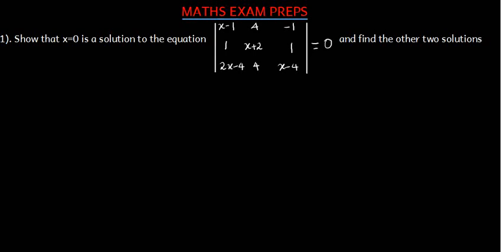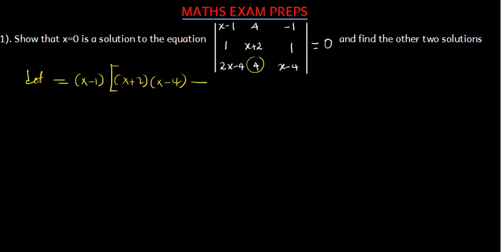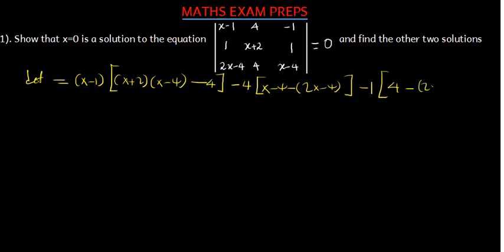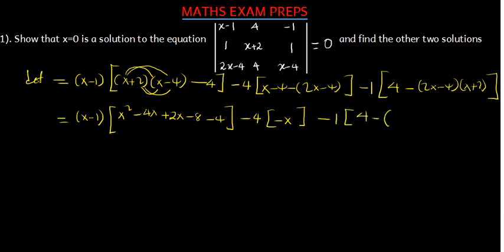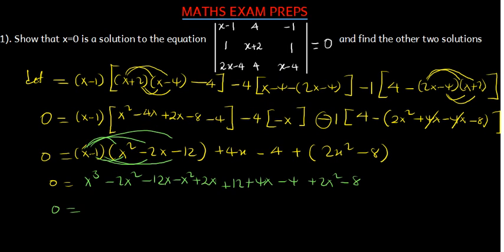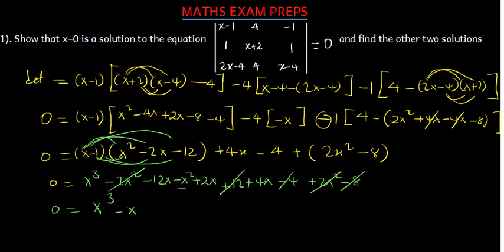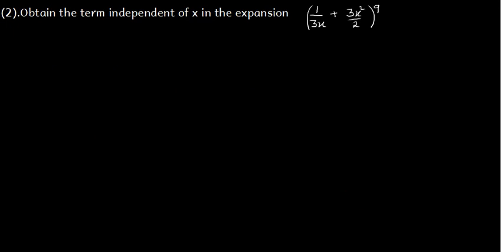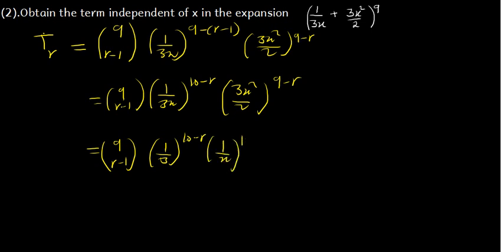MAT1120/1100 PREPARATION 5